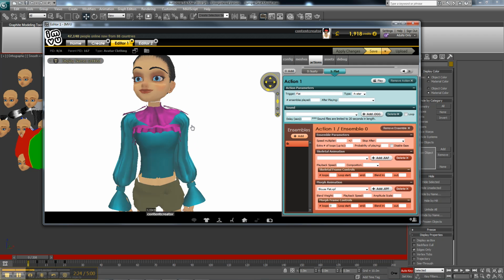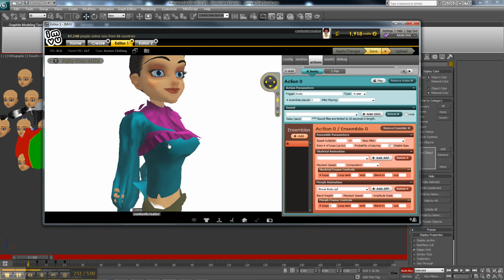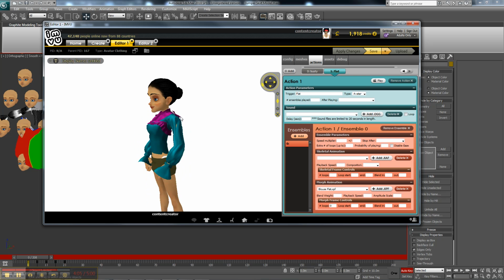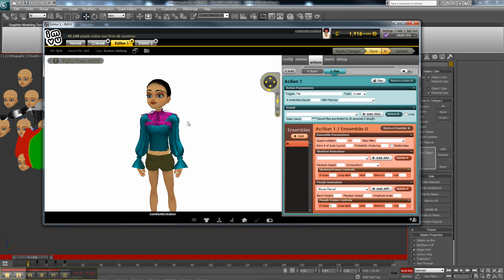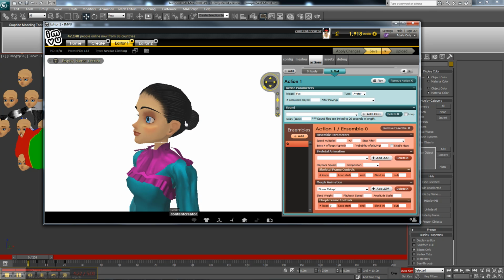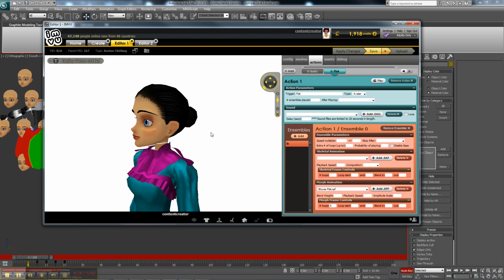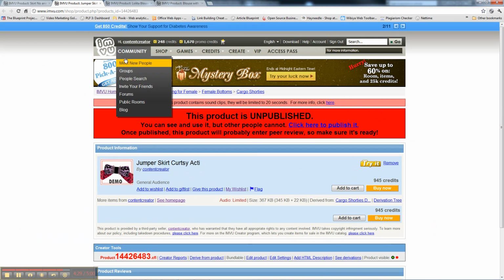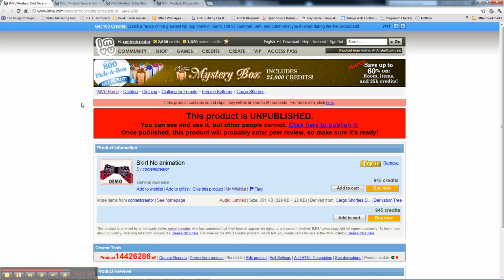Lolita Blouse and Skirt File Size